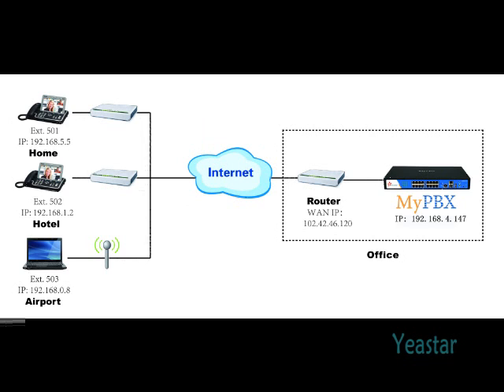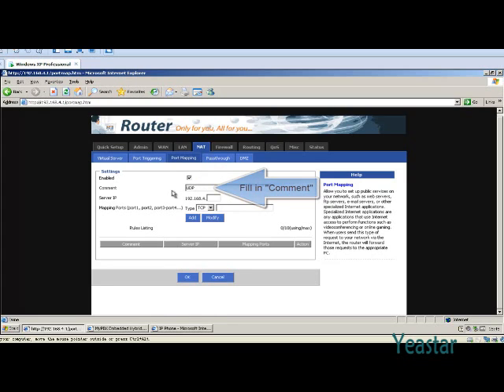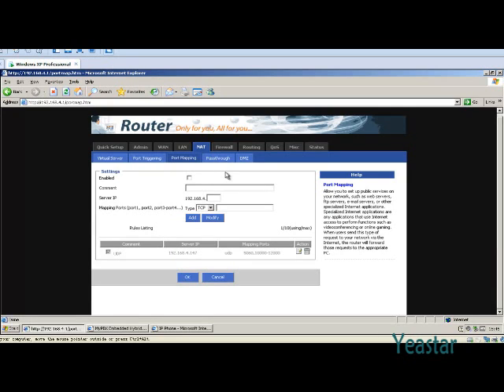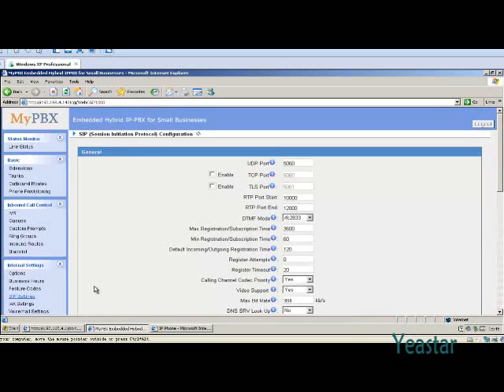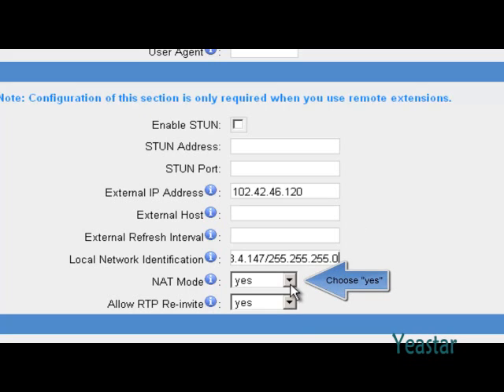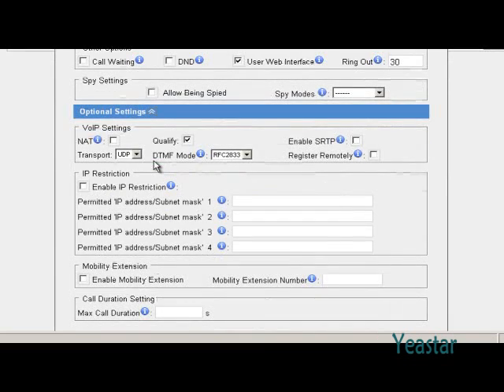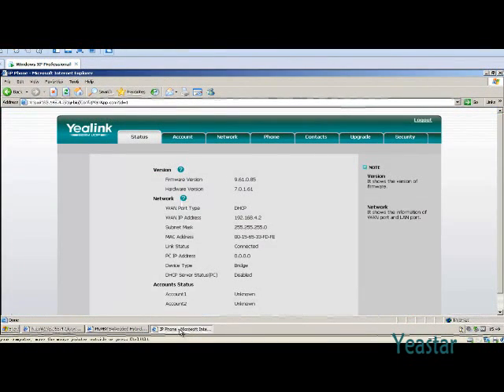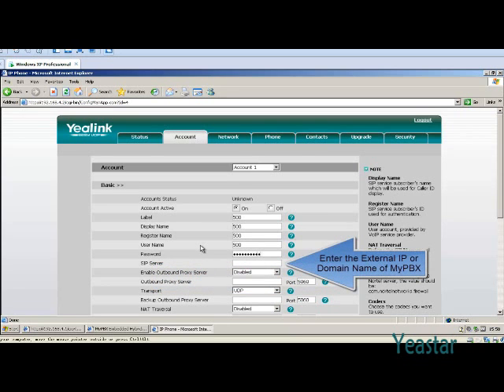How to remotely register an extension?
MyPBX supports remote registration, so users can register remote extensions to MyPBX from other places to realize remote working.

FREE REMOTE WORKING OFFER!
Yeastar now offers a free remote working solution to empower our customers and businesses worldwide.

IM. File sharing. Better call quality. Effortless Linkus server setup.

Linkus Softphone. Unified communications and collaboration.

Monitor & manage customer premises Yeastar PBX Systems.